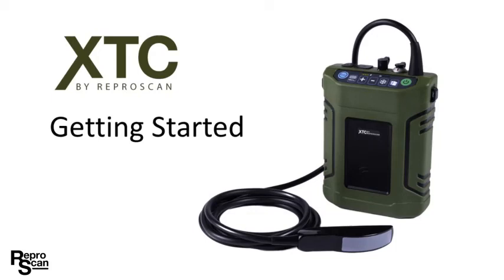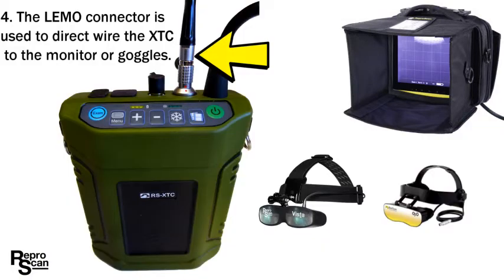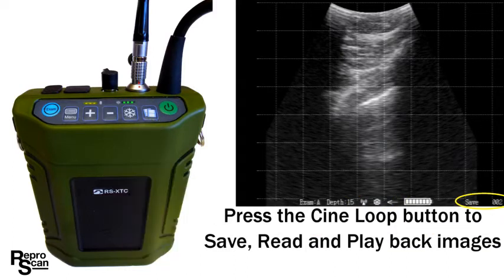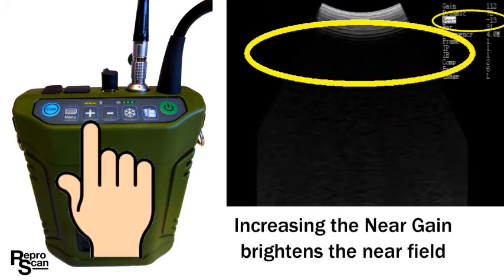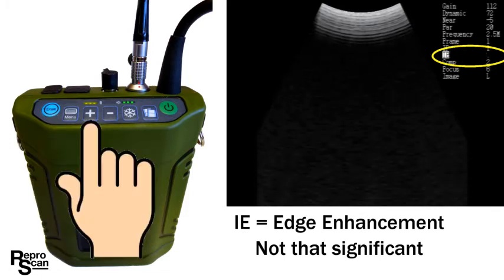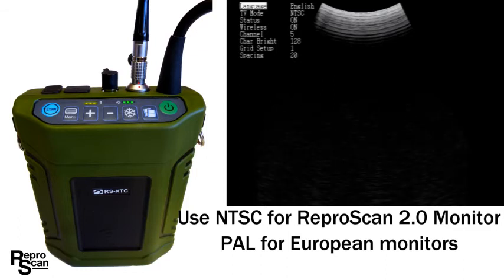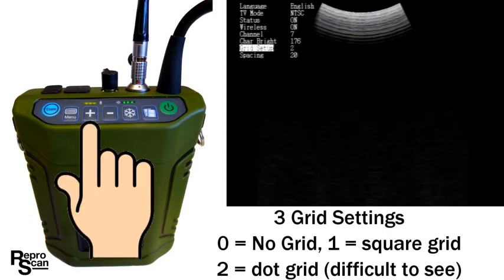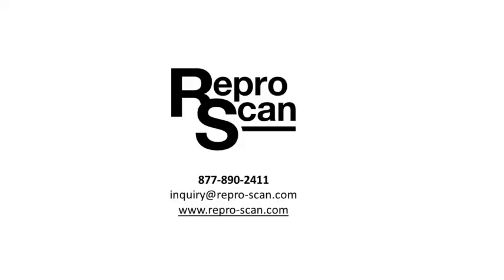ReproScan XTC - Getting Started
ReproScan XTC is a veterinary ultrasound unit designed for cattle veterinarians by cattle veterinarians.   This video describes the technical features of the ultrasound unit.  The XTC connections and methods of changing settings are discussed in this video.  If you have recently purchased an XTC, please watch this video.  If you are interested in purchasing an XTC and are the type of person that likes to see the technical aspects of an ultrasound you might enjoy seeing this video.  Remember that the XTC comes with 4 preset exams.  Once you have the XTC set the way you like, you don't have to make changes to the unit as described in this video.  And, you can always call the ReproScan office for technical support.